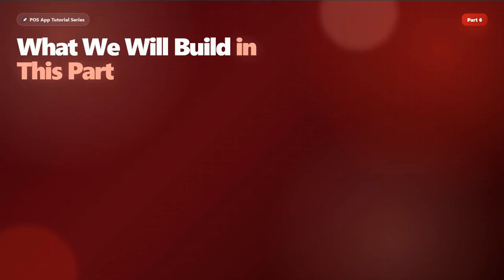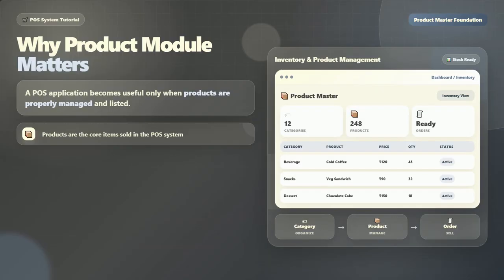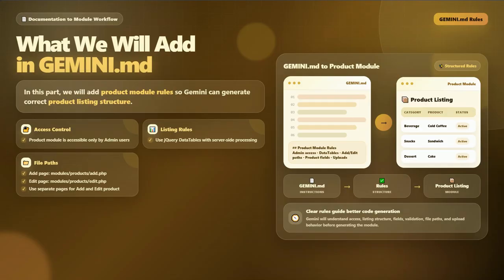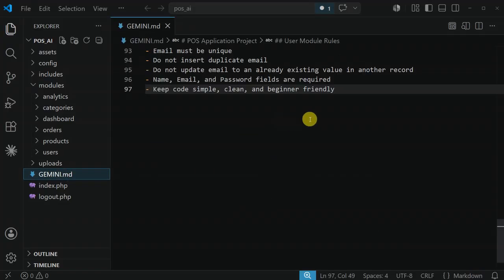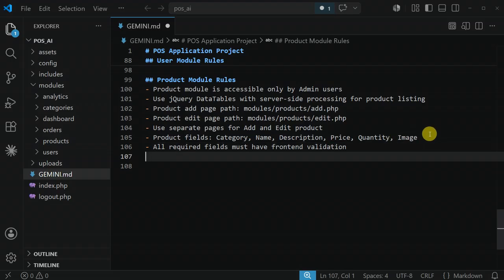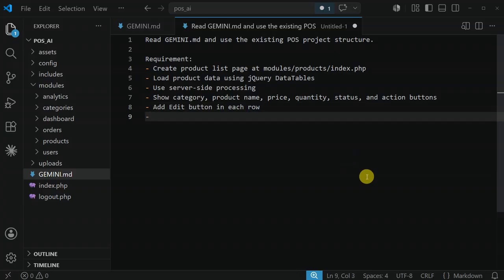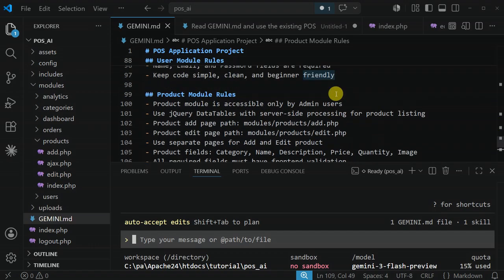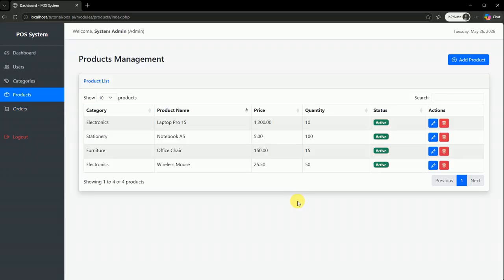Create Product Management Module with Gemini CLI + GEMINI.md | AI Vibe Coding POS App Part 6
In this video, we will create the Product Management Module in our POS App using Gemini CLI and GEMINI.md file. We will build the product list page, show product data with jQuery DataTables, use server-side processing, display category, product name, price, quantity, status, and add Edit action. We will also restrict the full product module for Admin users only.

This is Part 6 of our AI Vibe Coding POS App series.

Copy GEMINI.md instruction file and all Gemini CLI prompts

How to Start a Real Project in Gemini CLI + GEMINI.md | AI Vibe Coding POS App Part 1
Make POS App Analytics Dashboard with Gemini CLI + GEMINI.md | AI Vibe Coding POS App Part 8